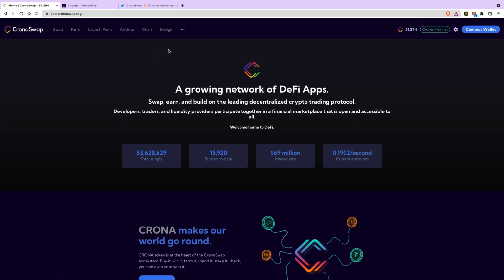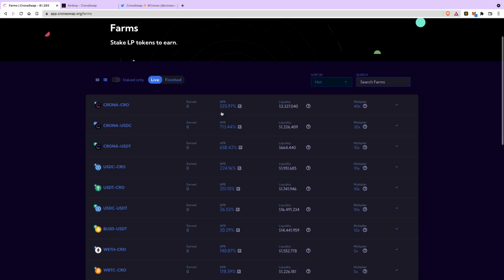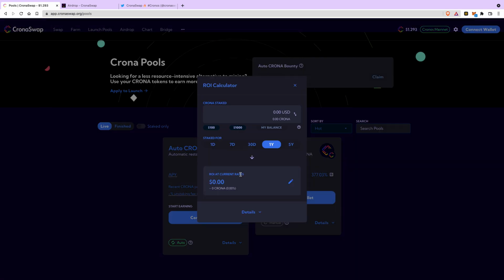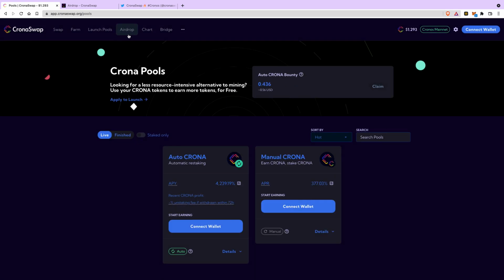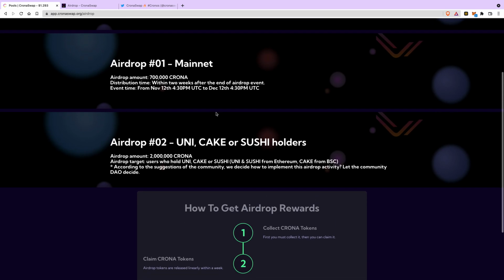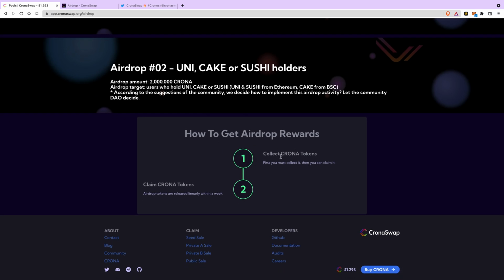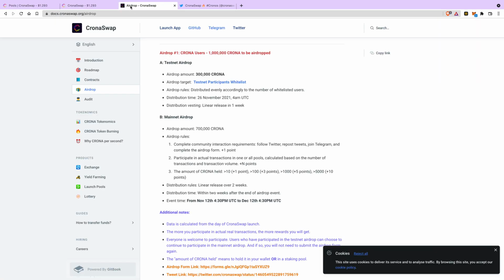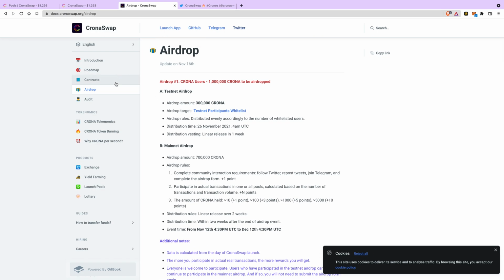Free Crypto Airdrop December 2021 Crona Token Cronos network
Don't Miss Free Crypto Airdrop December 2021 Crona Token Cronos network Airdrop 2 Ends December 12.

Welcome to Financial and Crypto News.  Get more Financial and Crypto videos to better your financial education.  Learn about defi, binance smart chain, buying crypto, using coinbase, uphold, binance, pankcake swap, crap coins, stocks and more.